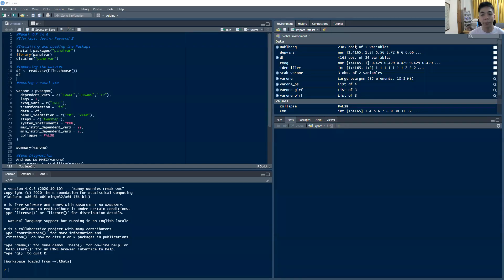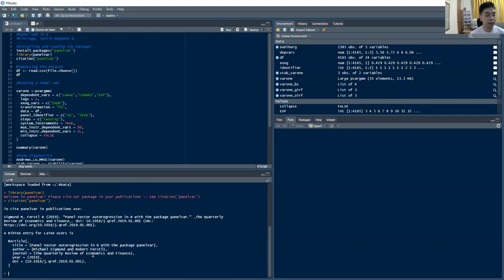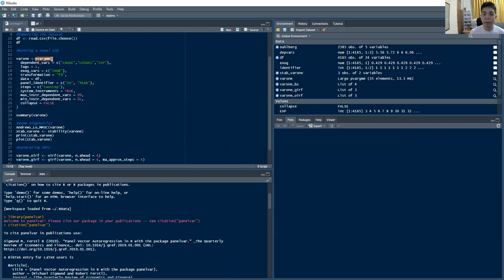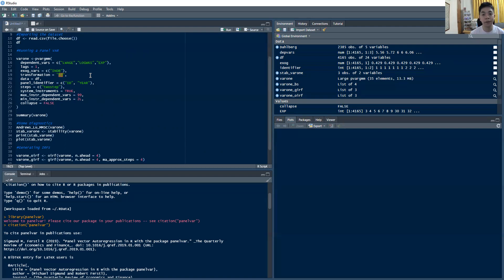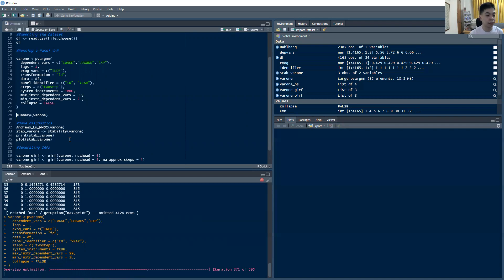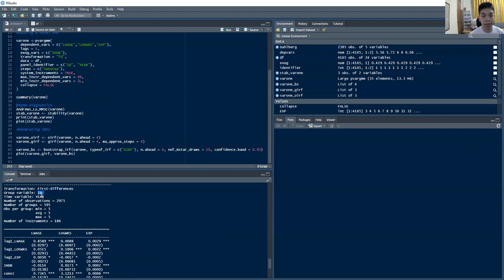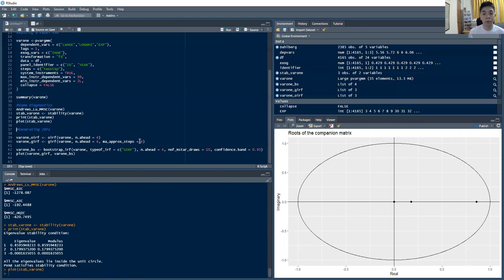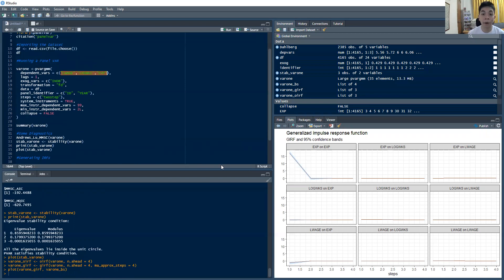Panel VAR in R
This video goes through an example of the Panel Vector Autoregression in R. This goes through the model construction and the creation of the IRFs.